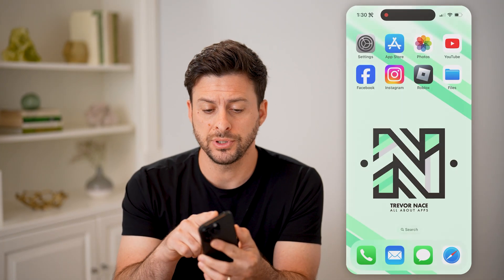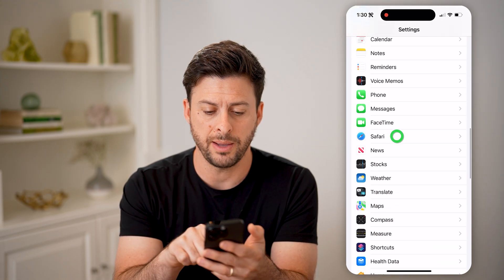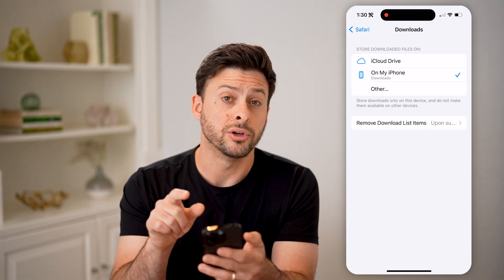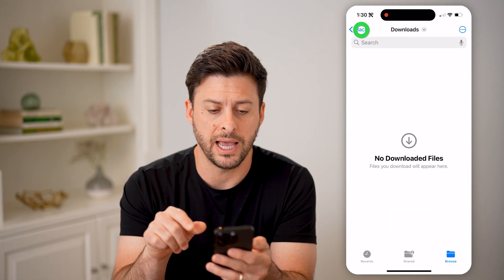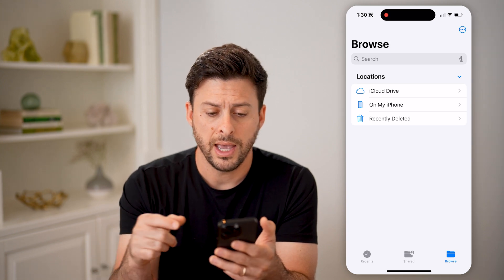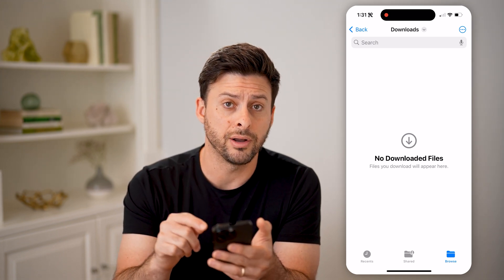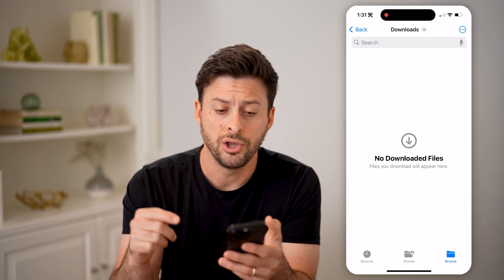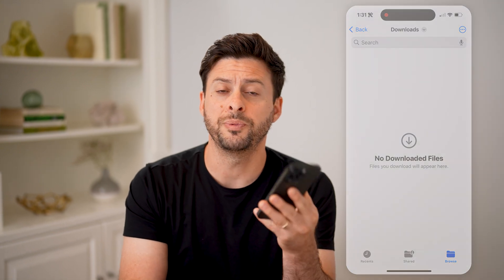How To Check Safari Download History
Here's how to check your download history on safari so you can see what you've previously saved and make sure nothing was downloaded without you knowing.